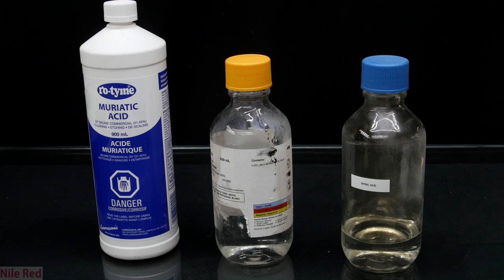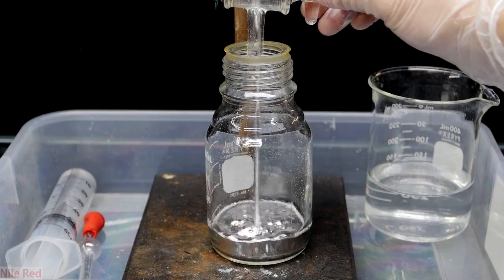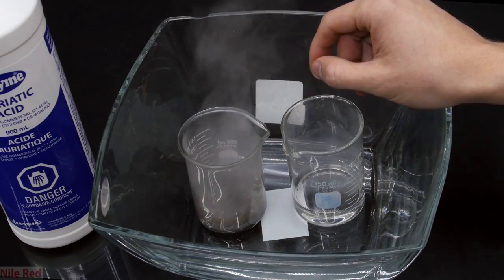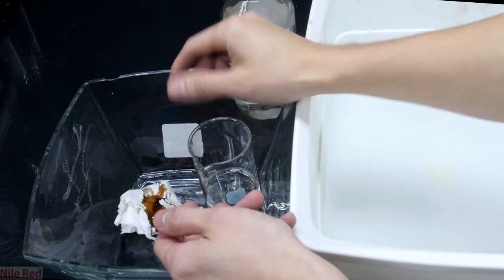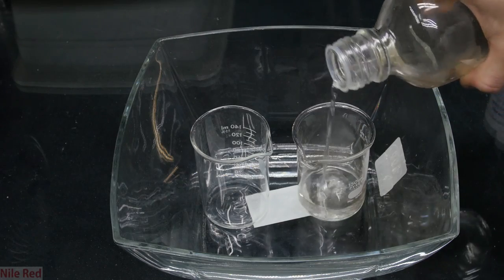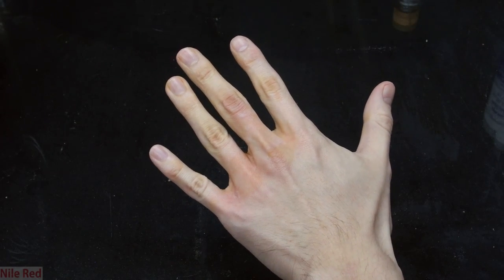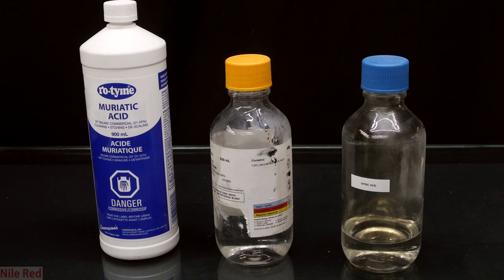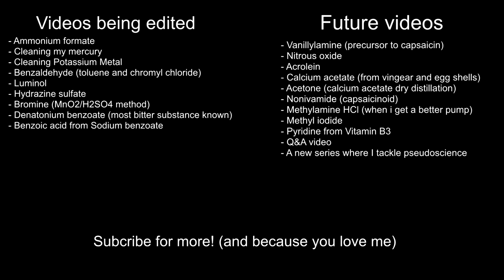Pouring Different Acids on my Hand (Reupload)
NileRed deleted it after some time, however it was backed up on the Wayback Machine.

Original description:
WARNING: This is very specific for getting acid on hands. Skin elsewhere on the body is much thinner, and will be damaged much much faster.

Note: I will eventually re-do this video. I missed a lot of important information!

Hello everyone. First of all, I apologize for the poor video angle in this.

PLEASE DO NOT REPEAT THIS.

In this video, I will be pouring three common acids on my skin. I'll pour hydrochloric acid, nitric acid and sulfuric acid. This is only true for room temperature acids. Hot acids are a different story. The 300C sulfuric acid in my distillation video will instantly char your skin.

I forgot to add. All the acids are the highest concentration I could get.

Hydrochloric: 31.45% (~10M)
Sulfuric: 98% (~18.4M)
Nitric: 68%(~15.8M)